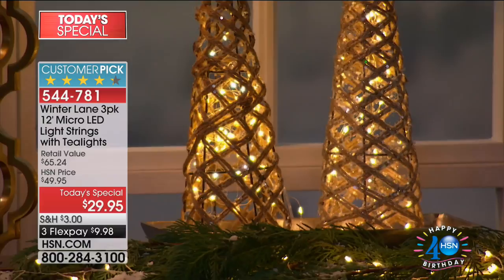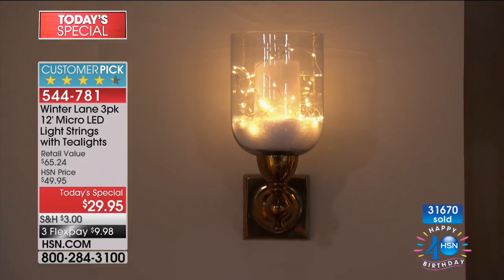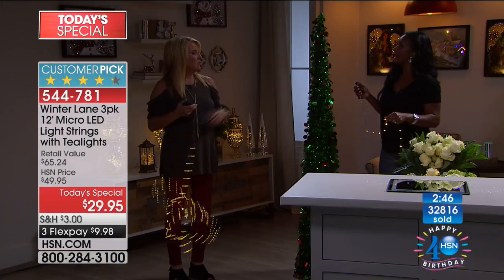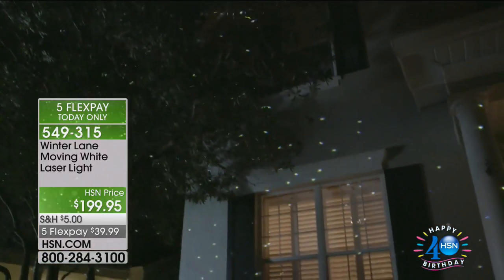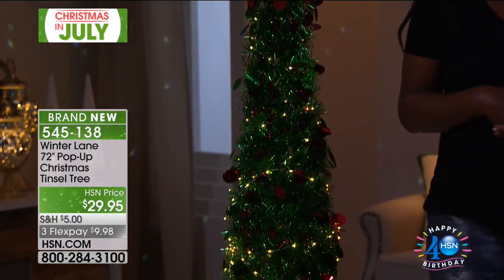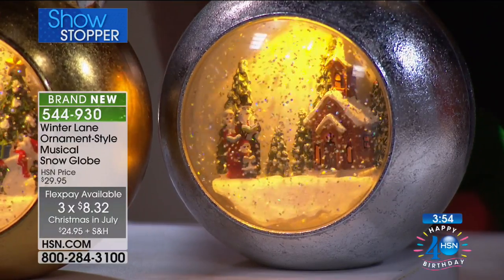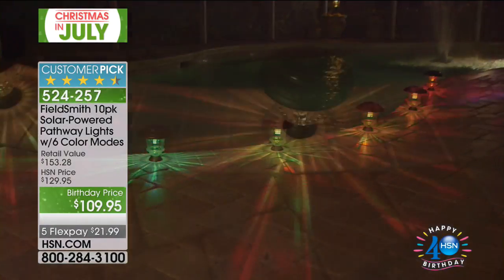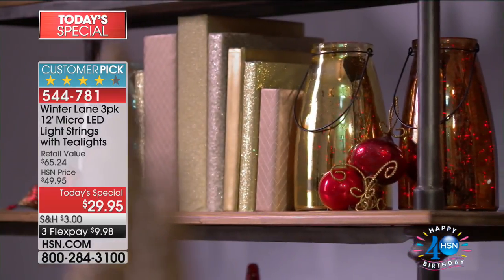HSN | Christmas in July Holiday Illuminations 07.18.2017 - 06 PM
It's the most wonderful time of the year to shop an extensive collection of holiday decor and gifts.  Let the countdown begin and find the perfect decorations, gifts and entertaining pieces to bring a little magic into the home this holiday season.